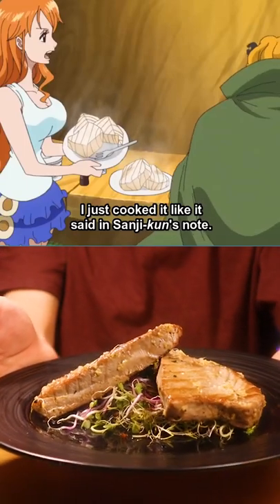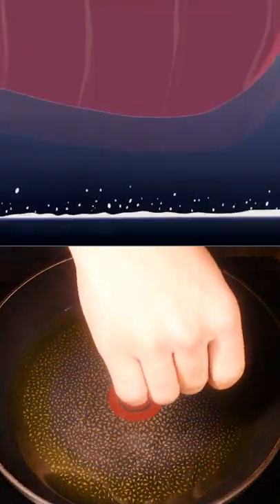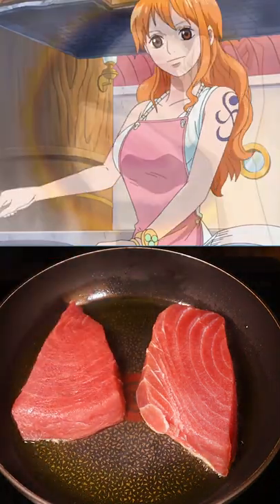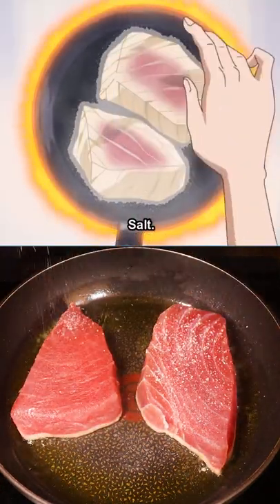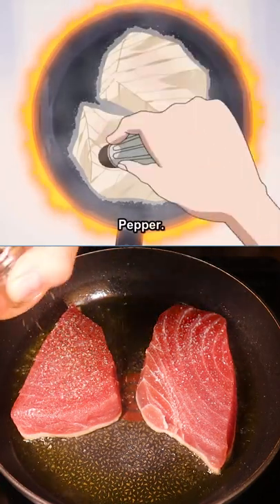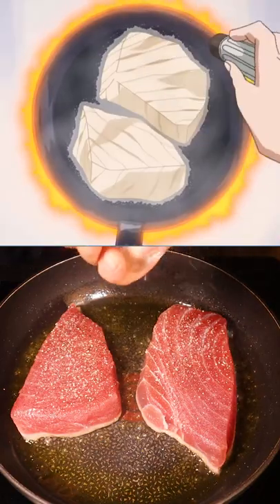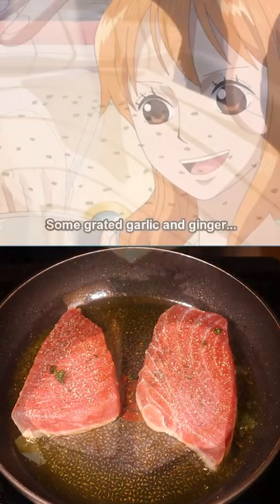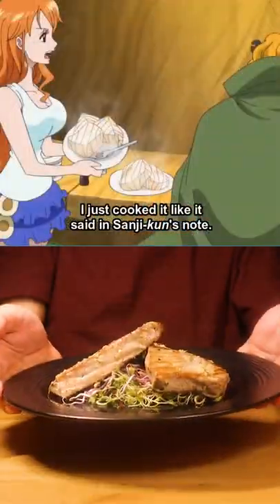Nami's Tuna Steak - One Piece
We'll be making Nami's Tuna Steak Fish from Episode 784. I hope you guys will like it !

One Piece 784 Full HD - Nami cooking [ ENG SUB ]
One Piece - Nami's Poisonous Tuna Fish (Sanji's recipe)
Nami Cooking
One Piece Food One  Piece Cooking
ONE PIECE FOOD IN REAL LIFE
ONEPIECE CURRY
ONE PIECE JAPANESE CURRY
MARINE CURRY
الكاري الياباني من انمي ون بيس
Tajio Cooking
SANJI COOKING BOOK
SANJI VS MARINES
SANJI COOKS FOR MARINES
ONE PIECE COOKING
ONE PIECE RECIPES
One of the ingredients from all blue
One Piece : Sanji's Seafood Fried Rice
Cooking | Sanji Cooking 2
Sanji tries food from All Blue!?

Ingredients
- Tuna steak
- Butter
- Ginger
- Garlic
- Thyme
- Tangerine peel
- Microgreens (optional)

One Piece OST: Nami's theme